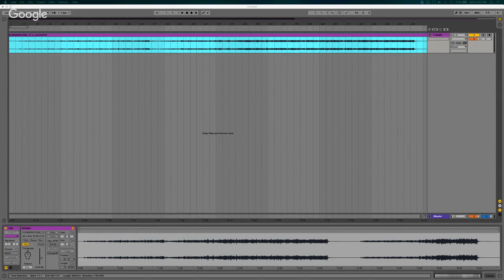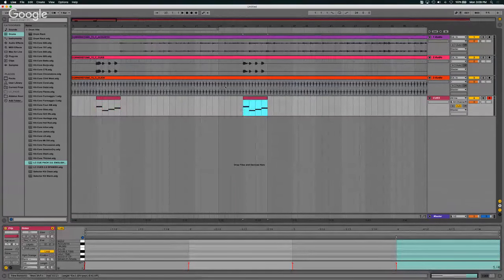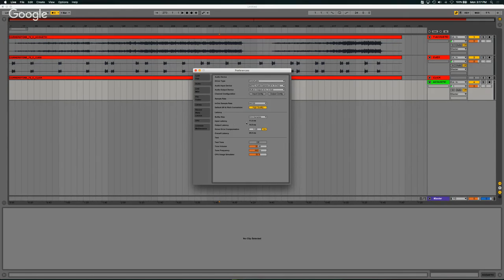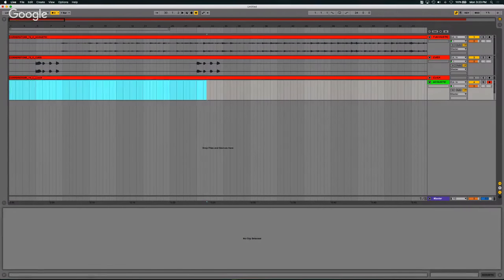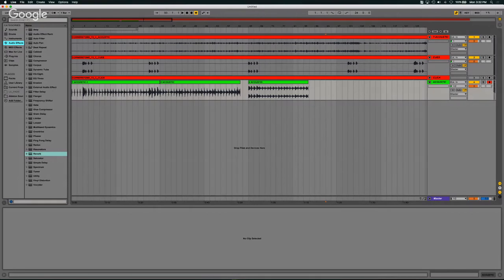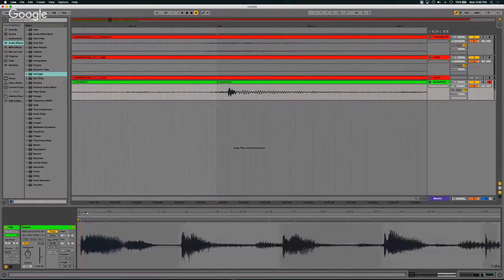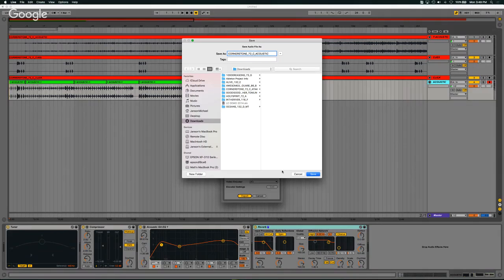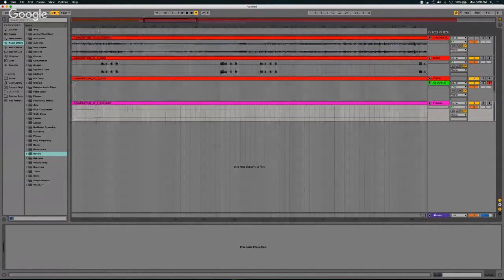Creating Tracks in Ableton Live - Session 1 (Acoustic Guitar)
Learn how to create tracks using Ableton Live! In this session, we're looking specifically at how to record the Acoustic Guitar with a USB interface! Enjoy!